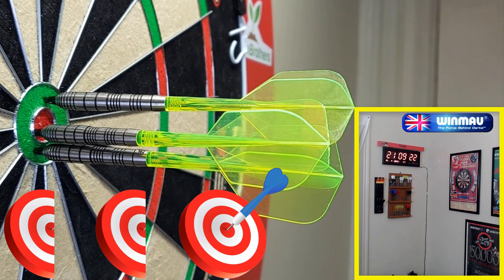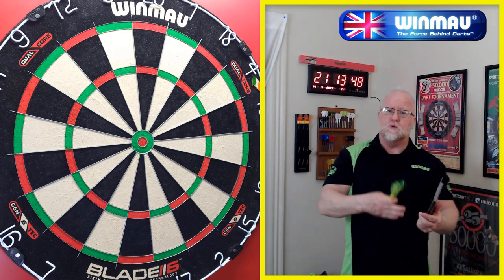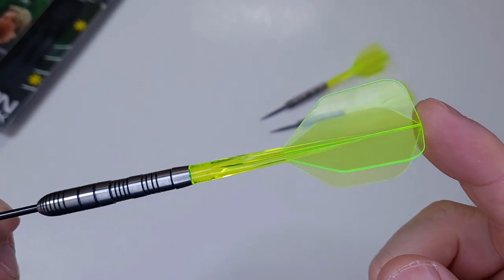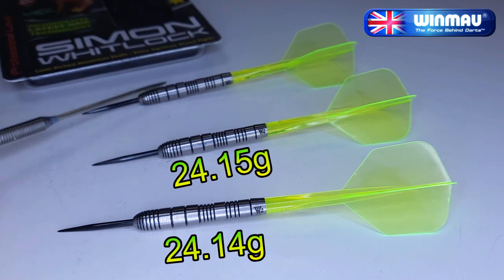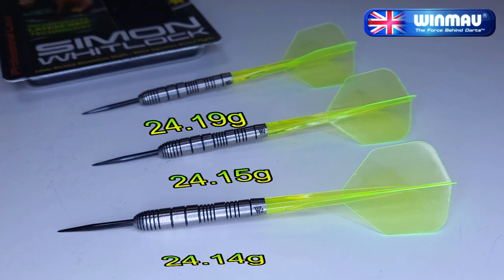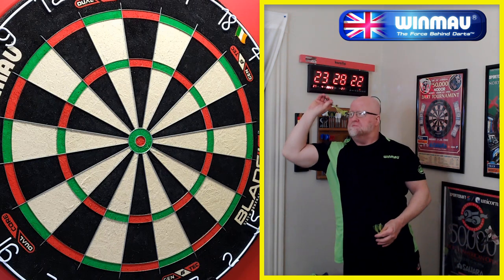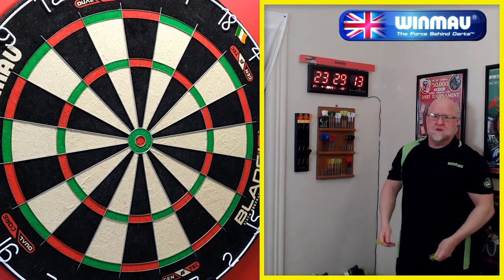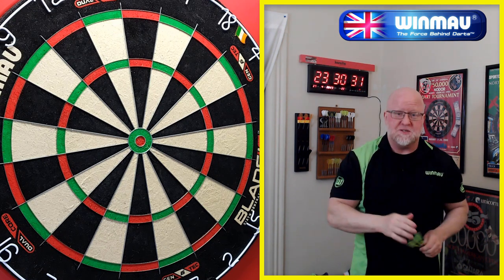Winmau SIMON WHITLOCK Darts Review - Throwback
In this video we go back in time a bit to check out the 2014 Simon Whitlock darts from Winmau.
Chapters:
00:00 Bullseyes
00:55 Intro
01:00 Video Description
01:54 Unboxing
03:11 Stats & Dimensions
04:26 Grip Level and close up look
05:35 Throwing Demo
09:32 Boom
10:40 Upcoming Review
11:34 Outro